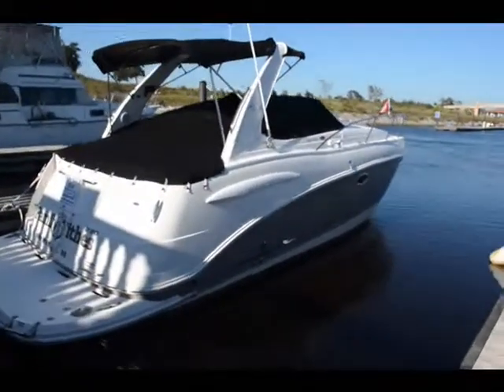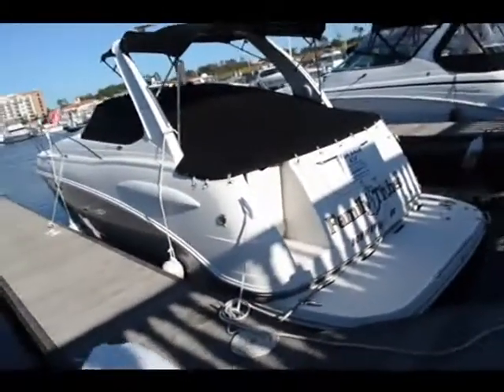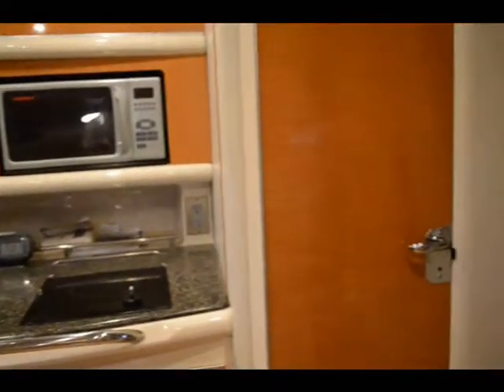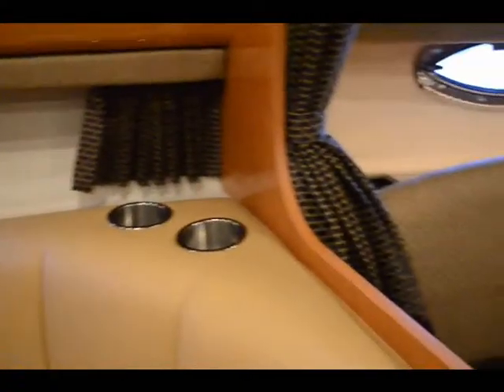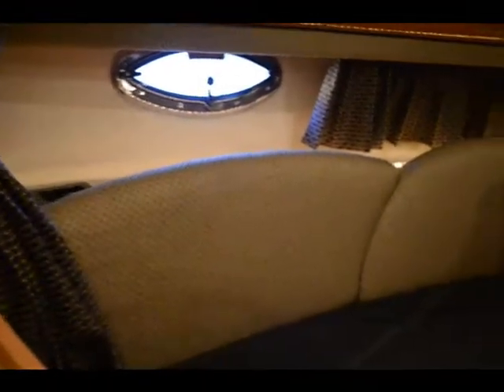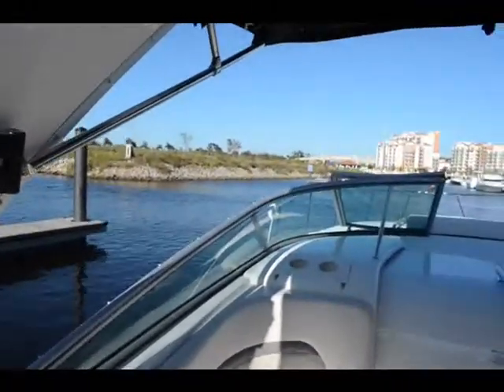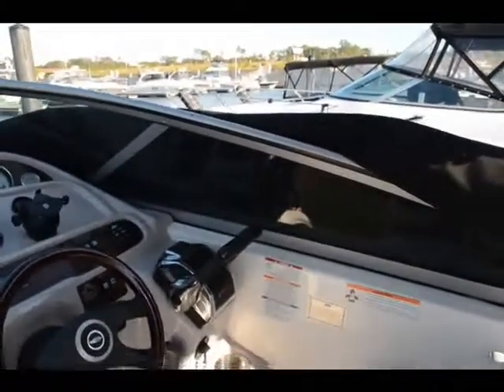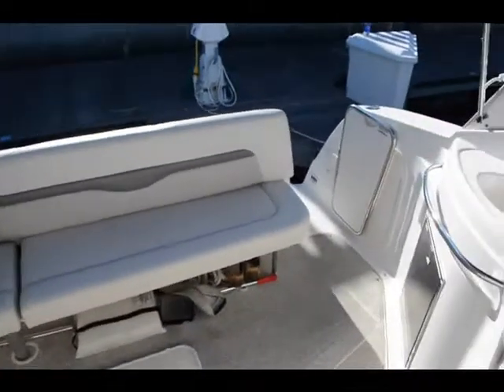290 Chap rev movie 1